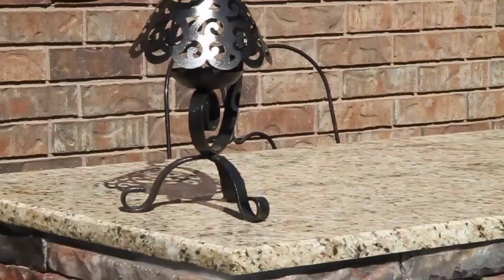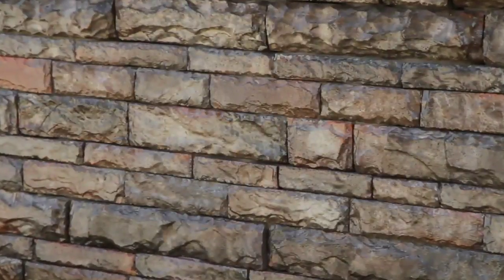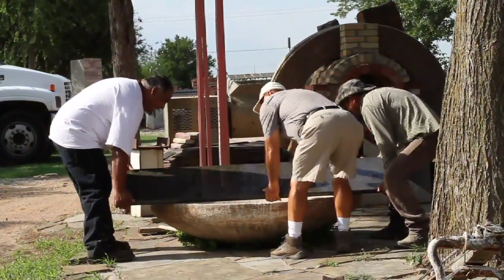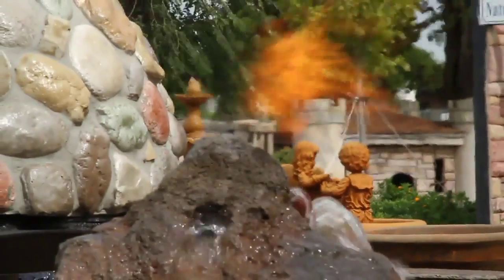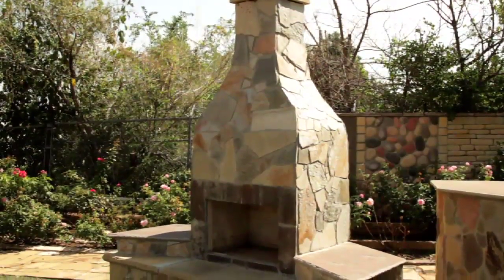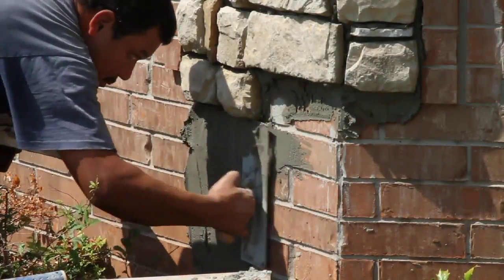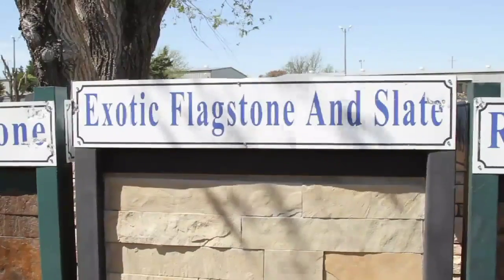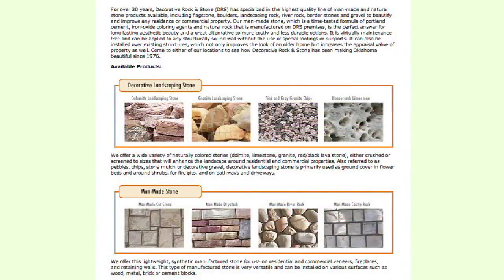Welcome Home: Outdoor Cooking (2011-08-24)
Episode 25Cooking outdoors is even better with the right appliances from Decorative Rock and Stone.